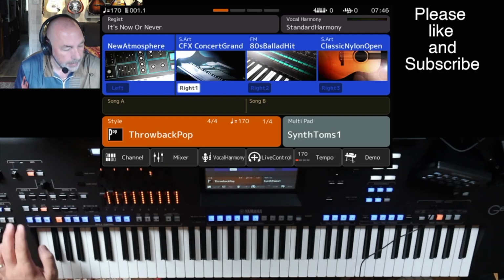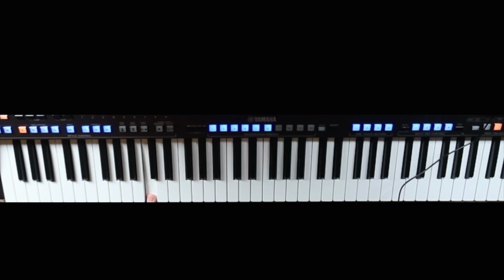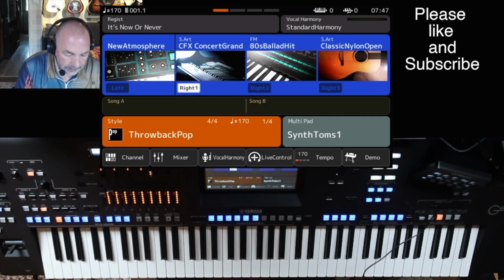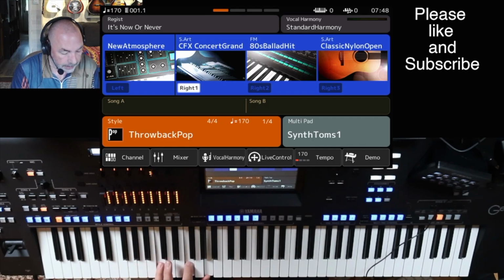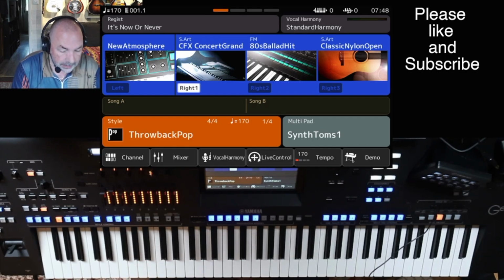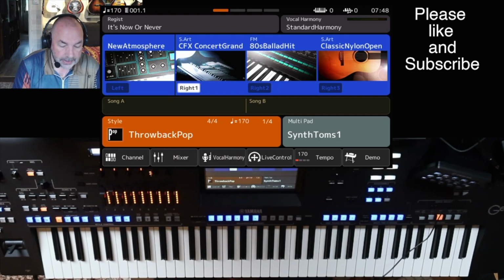Chord Basics Part 3 For Arranger Keyboards F and Dm Chords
Part 3 of the basic chords looks at the F chord and the Dm chord within the key of C. Hope this helps.